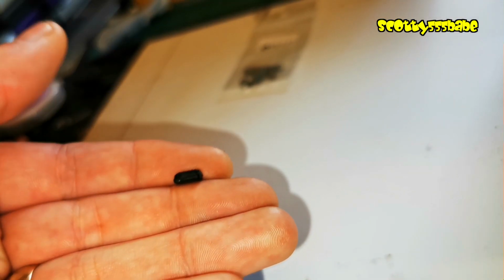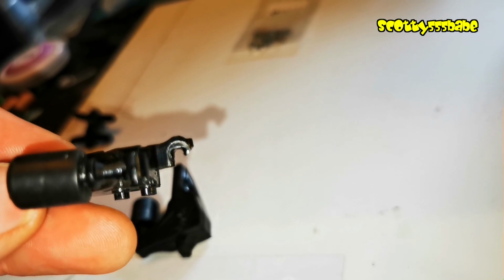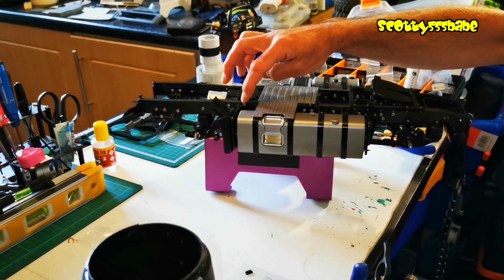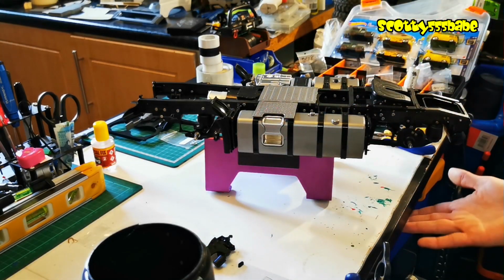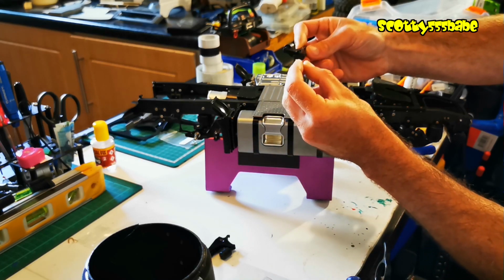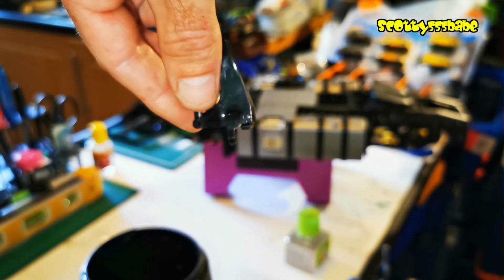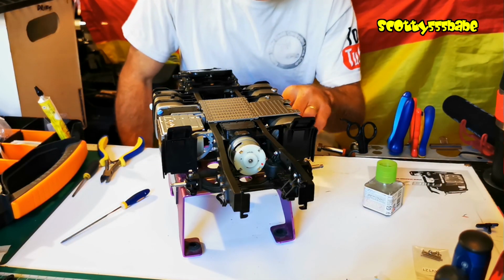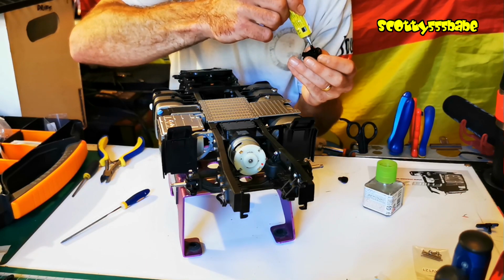VERKERK VOLVO MAKING REPAIRS USING SCRAP PARTS TREE | Rc Truck Build Part 30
Well I am so glad to be back at this point as I am now officially back to where I left off in regards to the build manual so now I can Progress as normal, Ive had to go a little bit back and forth but that was essential for this particular truck build...
Also every Tuesday from this coming Tuesday for the next 10-12 weeks I will be building a 2002 1/16 Tamiya King Tiger Tank..

scotty555babe

Ribble valley truck club. RVTC. Ribble valley rc club Rc Trucks @ Leyland Leyland Rc Trucks Wedico Trucks scaleART trucks
Tamiya trucks Tamiya Scania V8 Wedico Carson Cascadia Volvo Premacon TTM Rigid Rc Verkerk Servonaut Mfu Leyland Rc Construction Rc Hydraulics Rc Trucks scaleART Heavy haulage RC Excavator Remote control trucks Radio control trucks Modelling hobby Model engineering Semi truck Rig Kenworth Mack Peterbilt Custom Rc's Piggytaylorrc.com Model event Axial racing Gpm racing Rock crawling Trailing Scaling
Funkfernsteuerung Lkw
Modelbouw Lori Kontrol Minyak